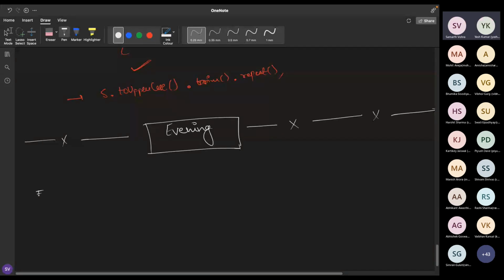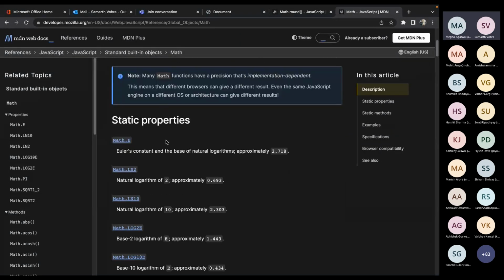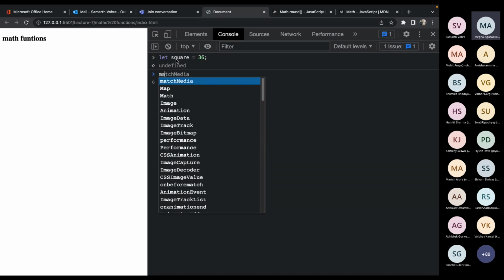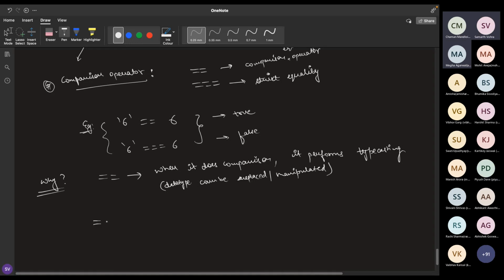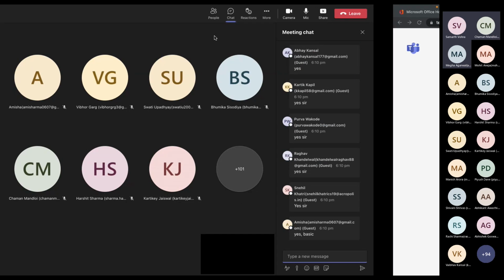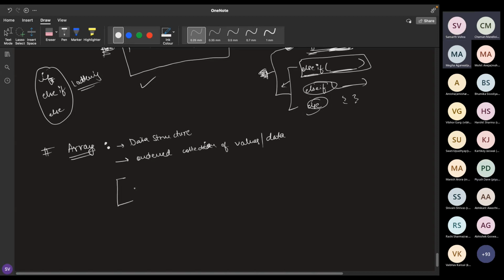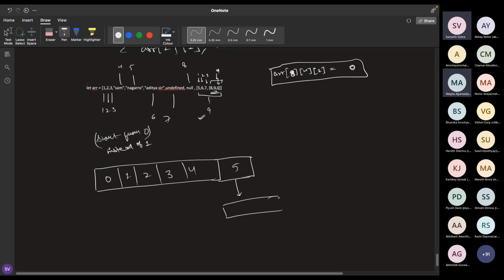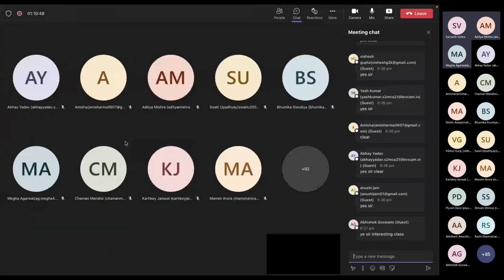Lecture 10 || Front end development || HTML CSS JAVASCRIPT || Nagarro summer internship program 2022